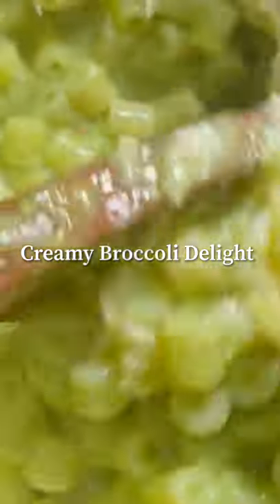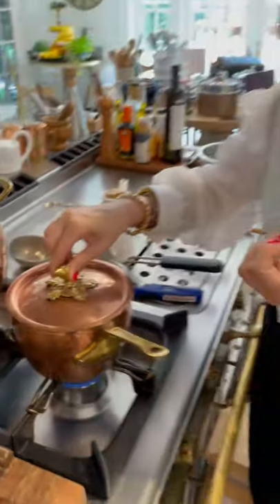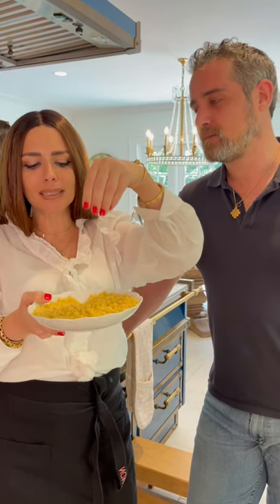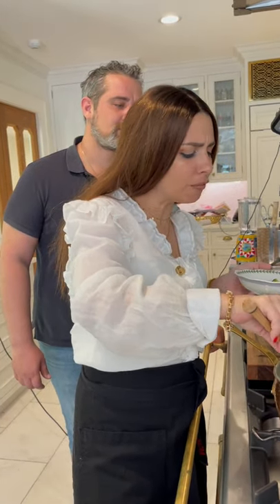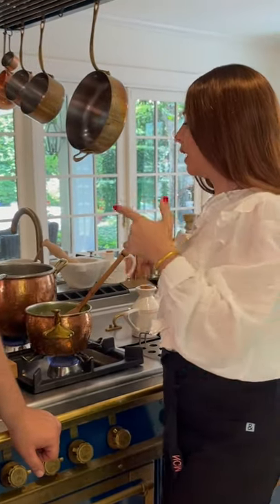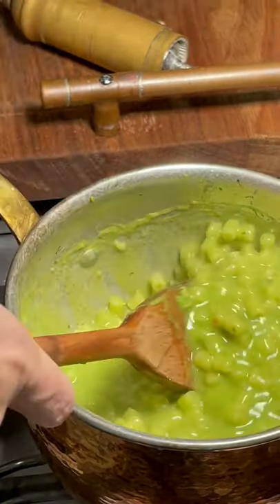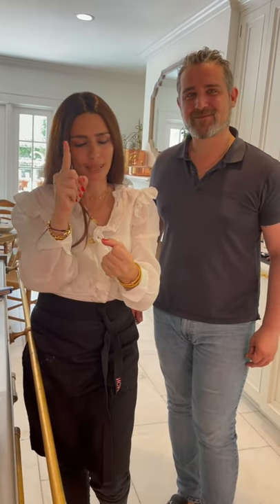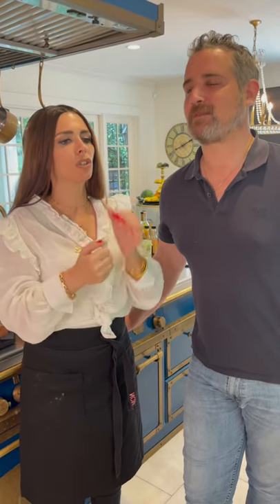Secret Tips and Tricks for The Creamy Broccoli Delight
Creamy Broccoli Delight Secret Tips and Tricks